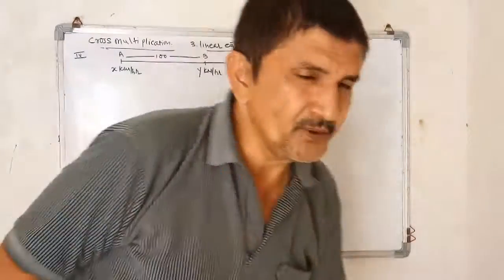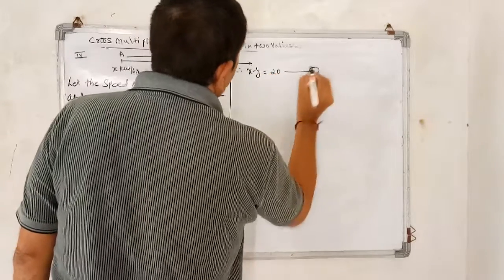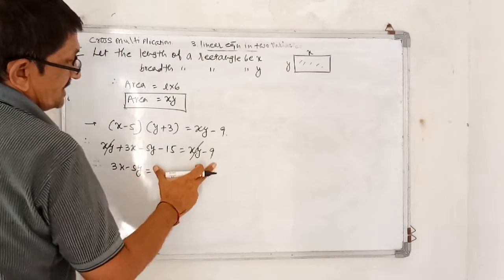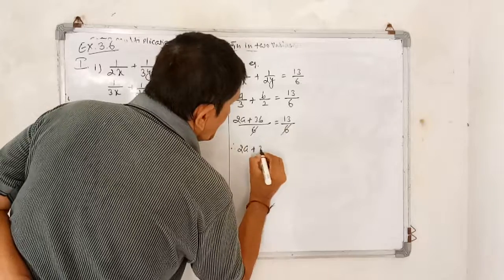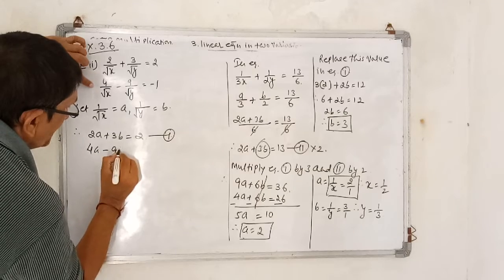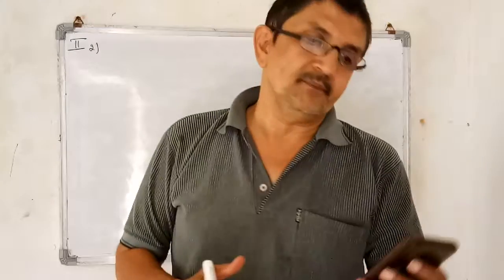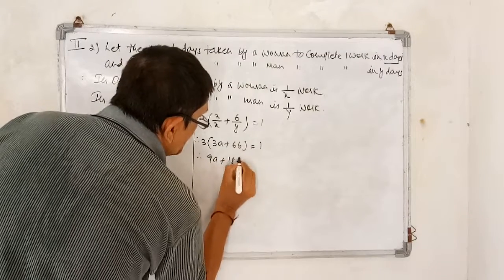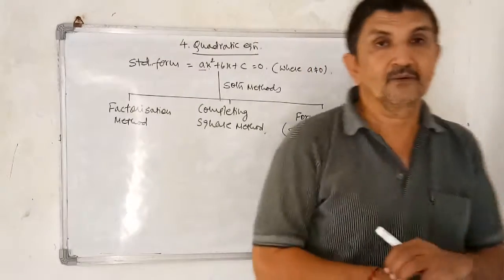3.linear eq. 4